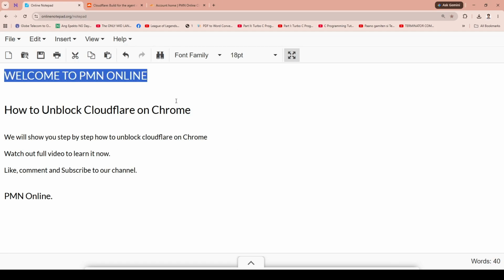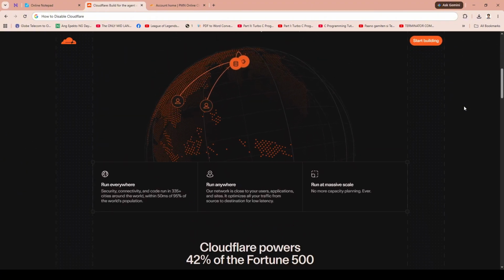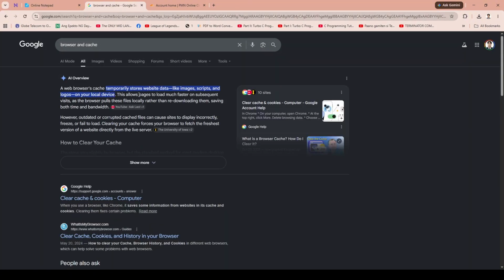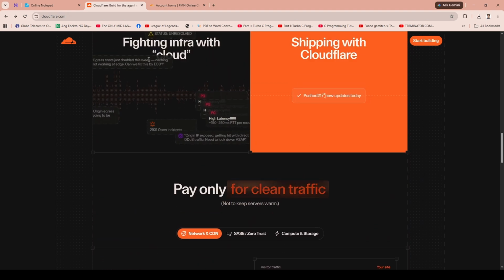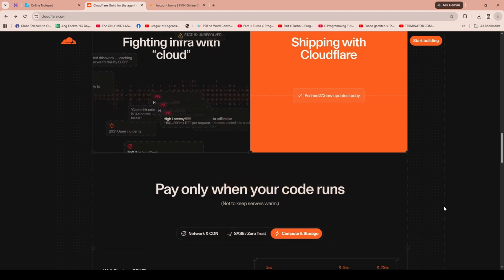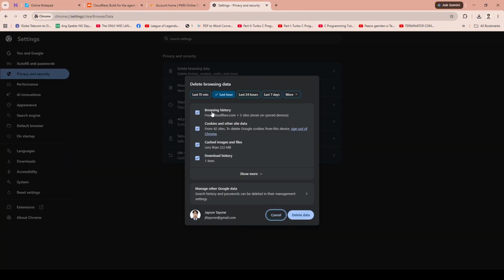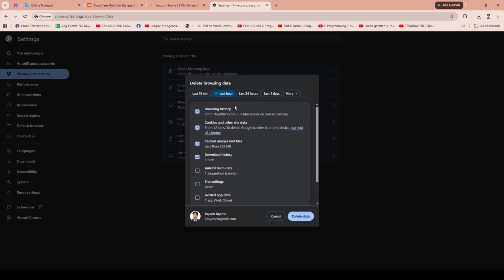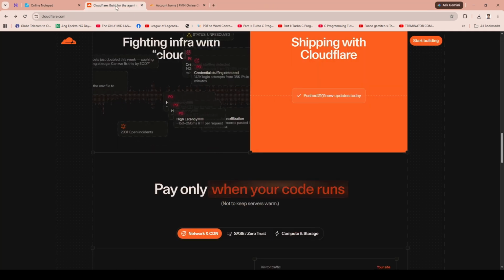How to Unblock Cloudflare on Chrome Easily 2026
In this video, I have shown How to Unblock Cloudflare on Chrome Easily 2026.

This step-by-step tutorial demonstrates how to cleanly troubleshoot, fix, and bypass infinite Turnstile verification loops, Access Denied errors, and false bot-detection flags using Google Chrome's updated 2026 native settings interface. We cover the entire troubleshooting workflow from wiping corrupted session data tracking to identifying conflicting browser extensions, aligning system clock signals, and refreshing network parameters effortlessly.

You will learn:

* Why Cloudflare flags human users due to misaligned TLS handshakes or damaged cache states natively
* Opening your core Chrome Settings layout and navigating to the Privacy and Security panel safely
* Clearing site-specific tracking cookies and local files without losing your master web settings smoothly
* Identifying and isolating rogue ad-blockers, custom scripts, or proxy extensions that trigger the WAF filters natively
* Synchronizing your computer's operating system clock to prevent cryptographic timing errors safely
* Best practices for utilizing Chrome's Incognito Mode or changing local DNS configurations cleanly

Timestamps:

* 0:00 – Introduction
* 0:15 – Explaining Why Chrome Gets Stuck in Infinite Cloudflare Security Challenges Natively
* 0:40 – Accessing Chrome Settings to Clear Problematic Site Cookies and Cached Application Files Safely
* 1:15 – Navigating to Your Extensions Directory and Temporarily Disabling Conflicting Privacy Filters Natively
* 1:45 – Checking Your Device Time Zone Sync Settings to Prevent Encryption Handshake Faults Safely
* 2:10 – Opening an Incognito Window to Safely Test the Destination Site with a Clean Browser Profile Natively
* 2:35 – Toggling Off Your Local VPN Software to Drop Badly Rated Public IP Addresses Safely
* 2:50 – Resetting Chrome Network Pointers or Swapping to Secure Primary DNS Filters Natively
* 3:11 – End